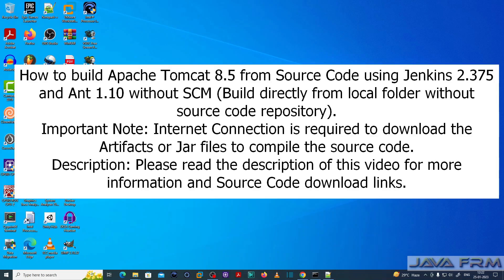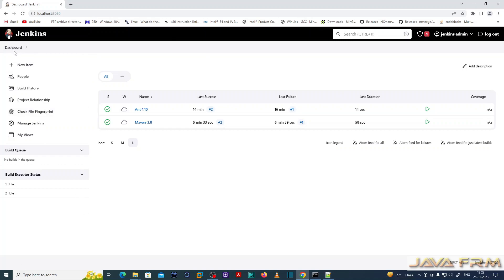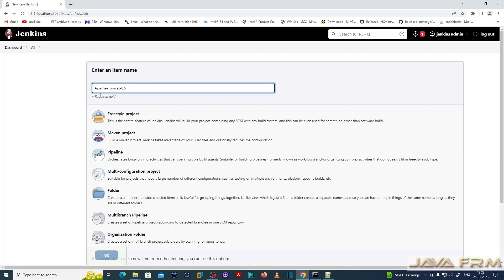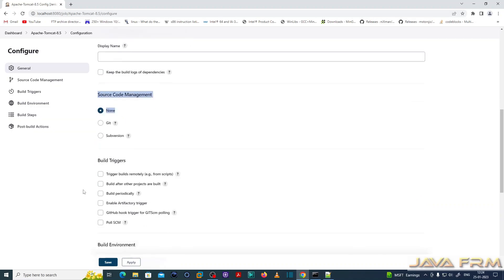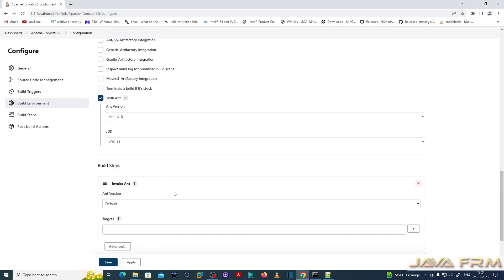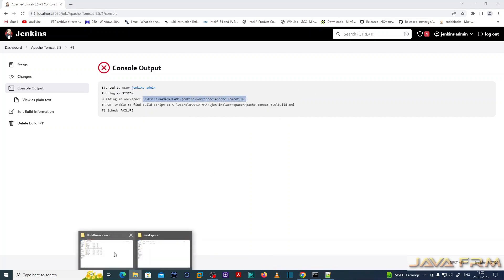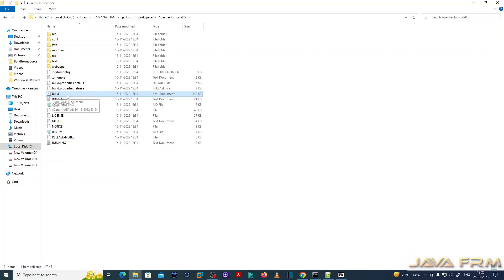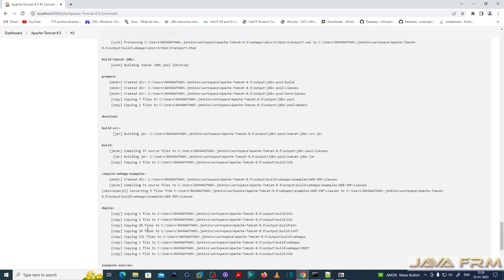How to build Apache Tomcat 8.5 from Source Code using Jenkins 2.375 and Ant 1.10 without SCM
In this video we are going to see how to build Apache Tomcat 8.5 Source code using Jenkins 2.375,
Ant 1.10, JDK 11 without Source Code Management Tool (Directly build the project from local folder containing source code).
Below are the steps :
1. First create Free style project, pointing to Ant 1.10 and JDK 11 Binaries.
2. Build the empty project so that new workspace folder will be created by Jenkins.
3. Now extract the source code zip file to newly created workspace folder. Make sure that build.xml is present.
4. Now again build the project, jenkins will automatically pickup the build.xml and source code directories.
5. After build is success we can browse the workspace to download the built binaries or folder as zip file.

Important Note: This method will be useful for the developers who does not wants the source code to be shared or hosted in Source Code Repositories like Git or SVN.

Below is the download links for Apache Tomcat 8.5 Source Code.